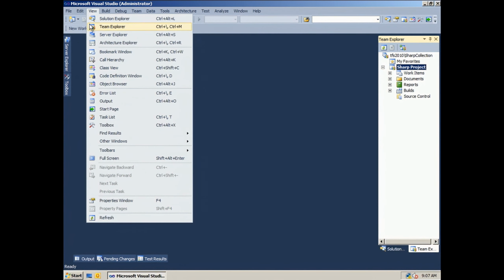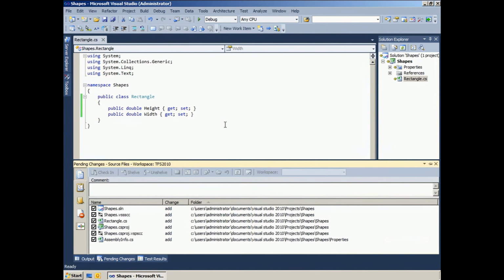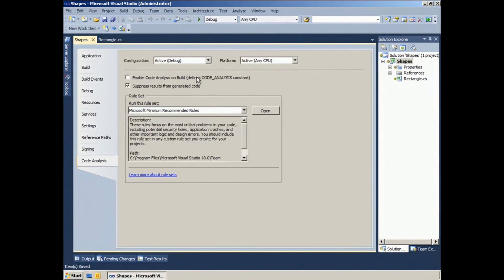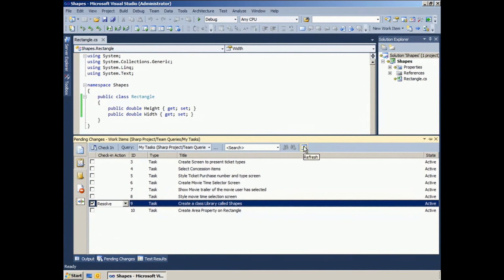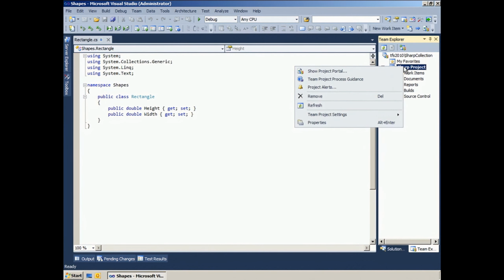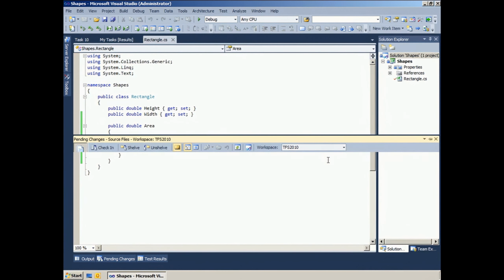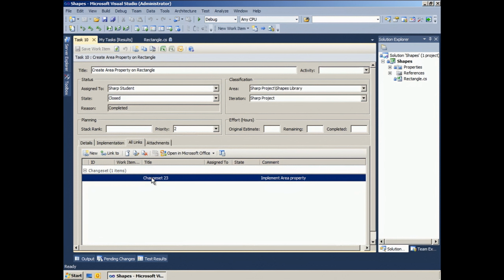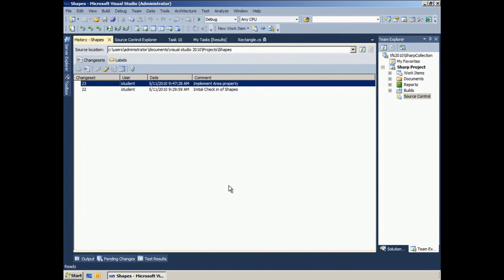Team Foundation Server for Software Developers part 1 (remaster)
A remastered version original introduction for software developers to Team Foundation Server. It's been over 10 years, but the information was still actual. But I found it's hard to watch, not in 2022.

Using my latest tool, the SoundWorks I re-created the narration, and upscaled video to be more readable on modern screens.

This video is both an experiment and informative training material, but I made it mostly for fun, to see what can be done with old, but still valid training. If you want to compare it original video - be my guest